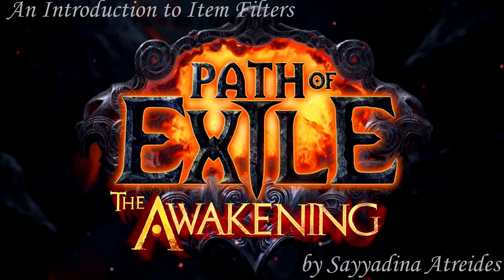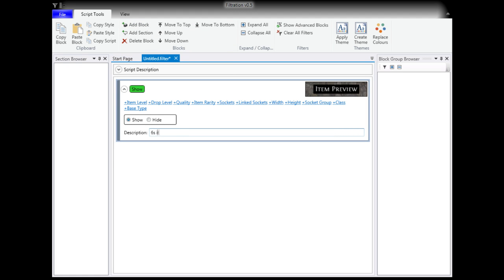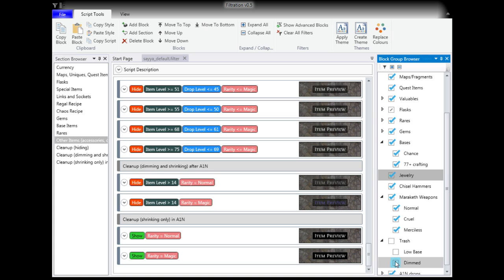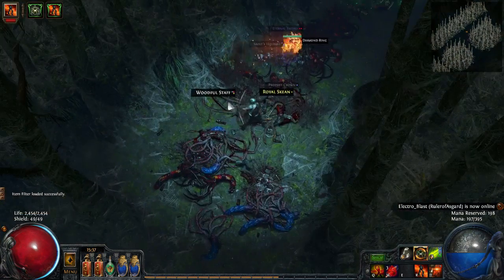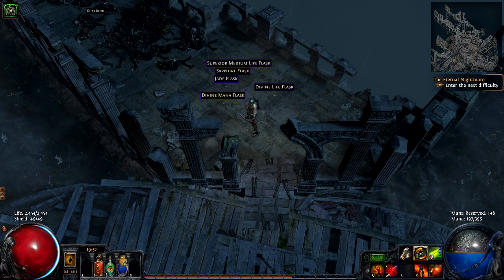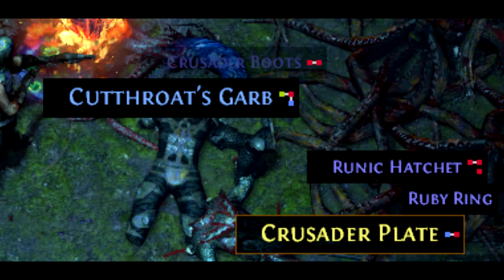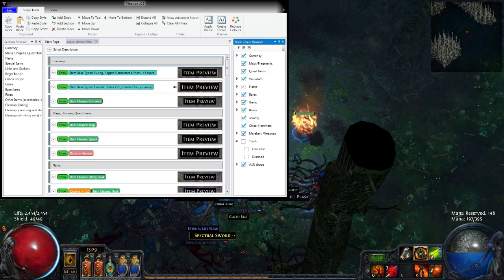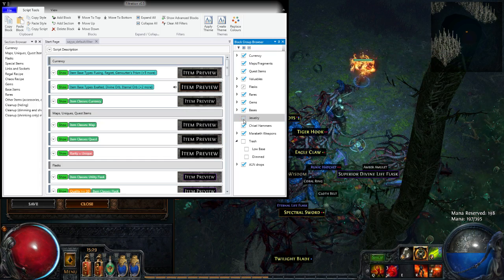Intro to Filtration and Sayya's Item Filter (v. 1.23)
Basic tips on using Filtration to create and edit filters, an overview of my filter, and instructions on how to customize the most frequently changed details. Links are available below. Feedback is appreciated!